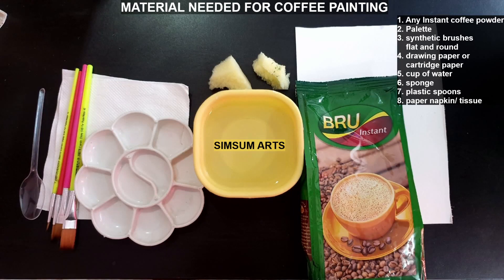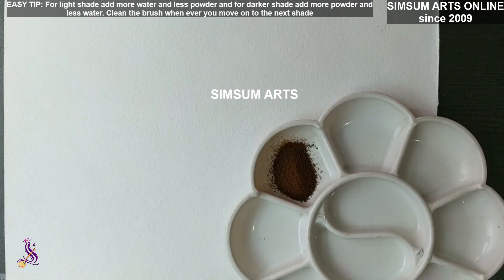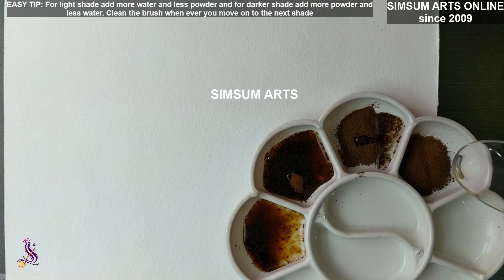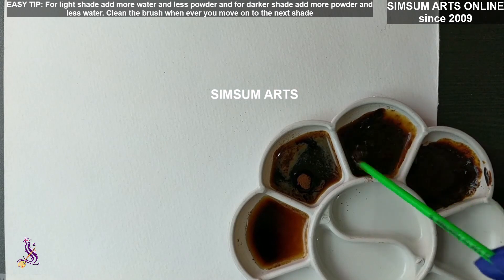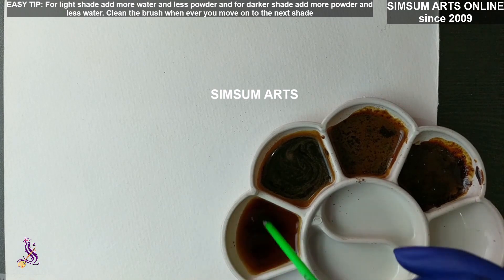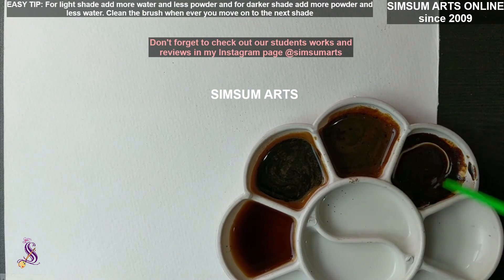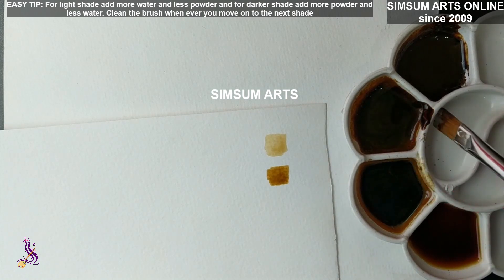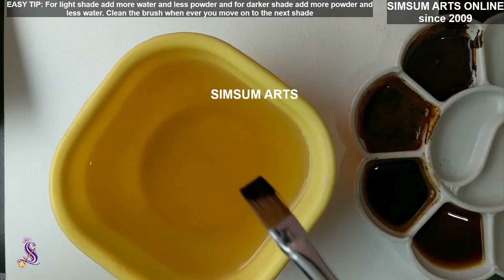Session 1/Basics of coffee painting/ how to mix shades/ material needed/ Coffee painting tutorial/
Material required includes Any instant coffee powder, palette or cups, synthetic brushes flat and round roughly 4 and 7 sizes, drawing paper above 130 gsm or cartridge paper, sponge, cup of water, plastic spoons and paper napkins.

After understanding how to mix the shade you can check our live video on Facebook about the coffee painting and give a try

Easy to follow as well as interactive online
Courses are also available .

U can become very good at your art skill with our guidance even if you are a beginner.

A course for teachers is also available